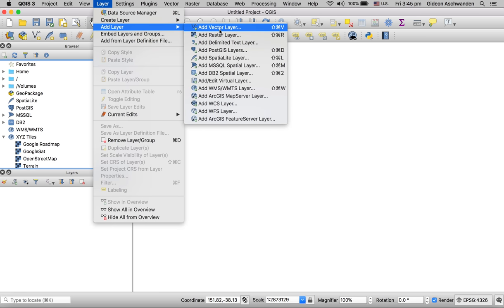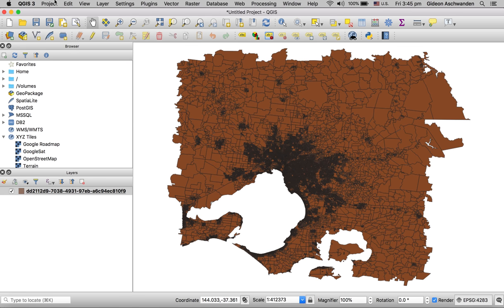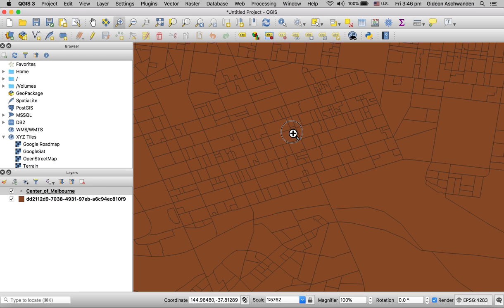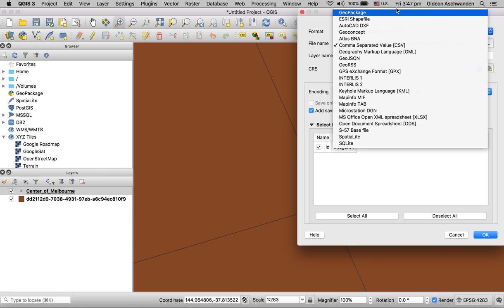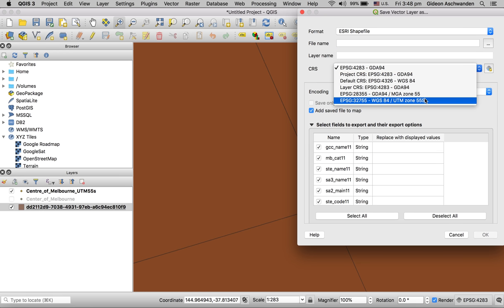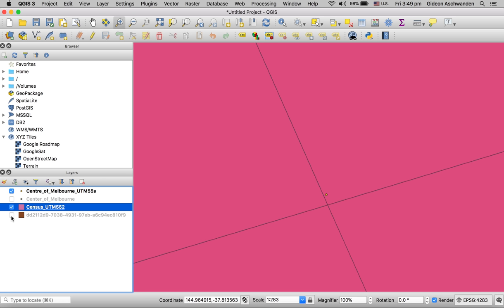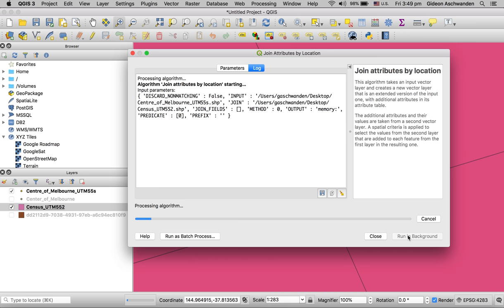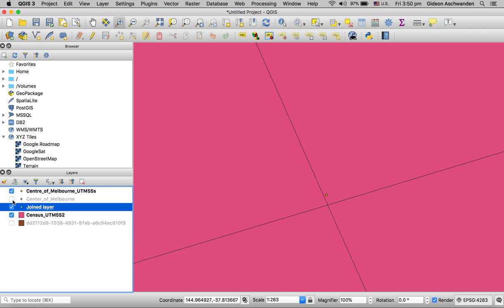Property, Data and Tools 4.1: Adding information from another georeferenced layer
Understanding the environment is essential for real estate as well as many other fields why you are learning how to add information about the environment from one layer to another layer by spatial location.